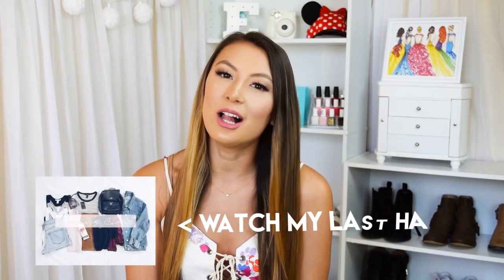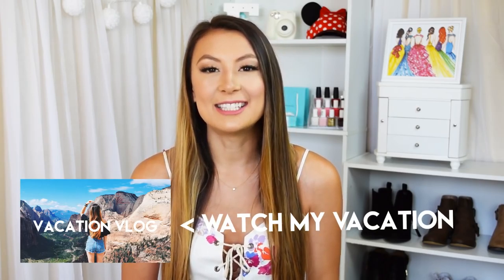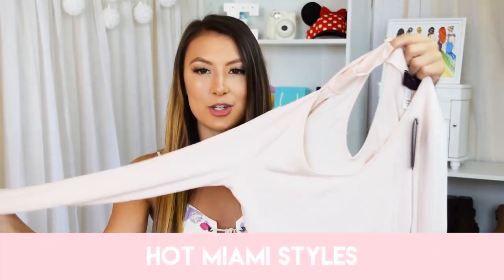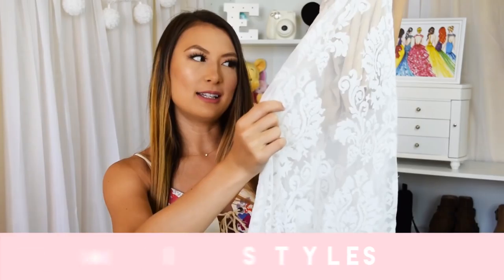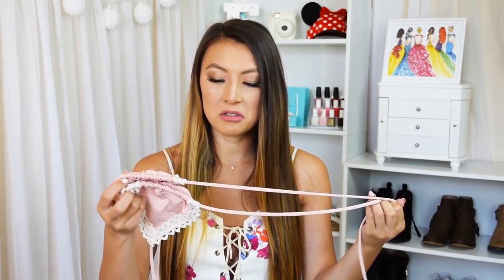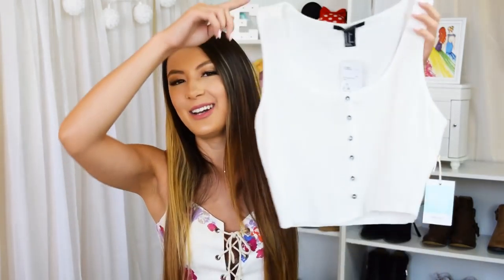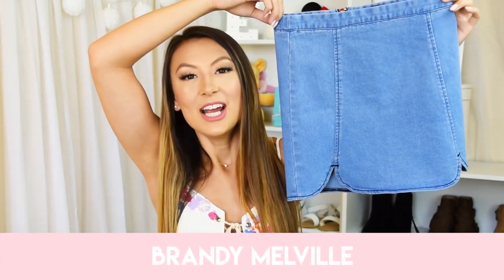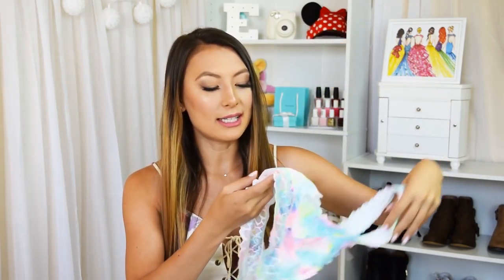Summer Haul // Brandy Melville, Urban Outfitters, Forever 21+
Hey Babe! Here are all the things I picked up since my last haul video. Sorry for the kind of weird lighting in places, my room was being flooded by sunlight. Have a wonderful day!
Xx,
Ellen

P.s. Here's that link to my last haul in case you missed it

♡ Forever 21 ♡
Top(s): "Button-Front Ribbed Crop Top" Product Code: 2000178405
Skirt: "Denim Skater Skirt" Product Code: 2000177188

♡ Brandy Melville ♡
Skirt: Denim “Raquel” Skirt